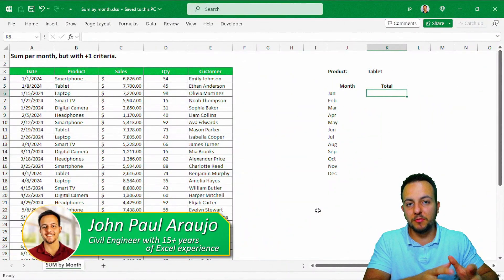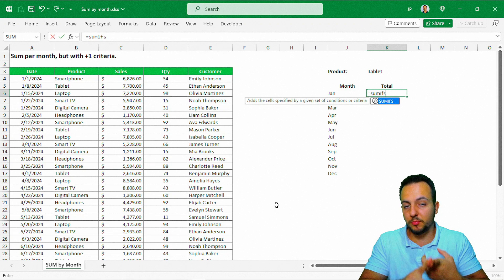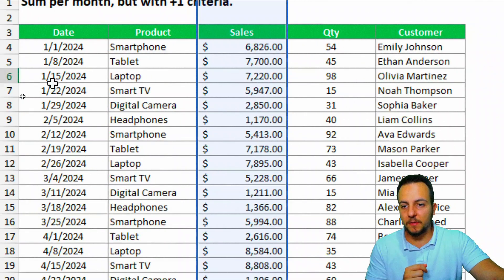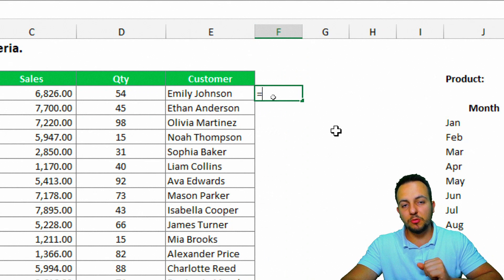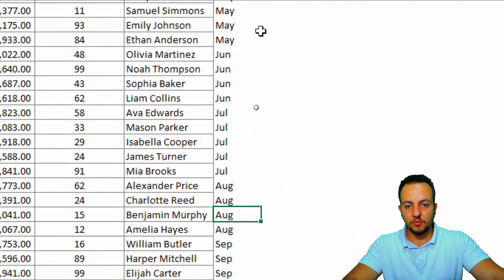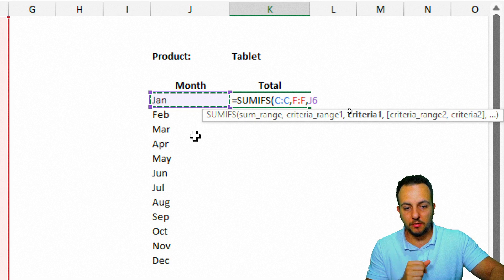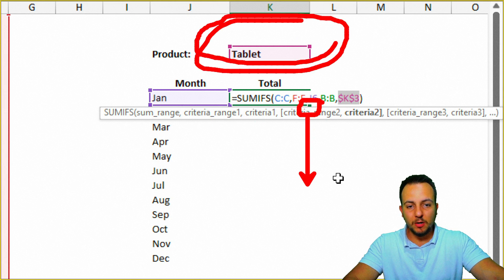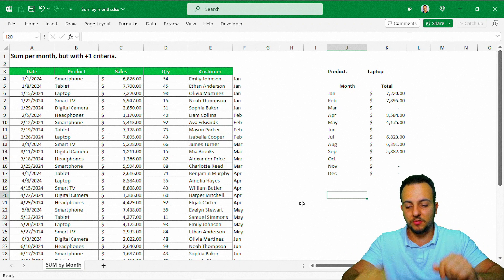How to Sum per Month in Excel and add more criteria like Product, Customer etc | Sumifs function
In this Excel video tutorial, let's learn how to Sum per month in an Excel spreadsheet for example. Let's learn how to sum per month and even use one more criterion such as product or customer. How to sum if the condition is met in Excel.

so that we can use the sum formula in Excel or the sum function in Excel to add judiciously and add only what we need, we can use the sum formula in Excel or the sum function with a criteria.

The SUMIF function sums the values in a range that meet a criteria you specify.

In this practical example of Excel, let's add up by months, that is, how much was sold in each of the months, how much was sold in the month of January, February, March, April, and so on. Excel as for example the name of the product or the name of the customer.

so that we can sum per months we first need to have the months extracted from the dates that is we will need to extract only the month from a complete date and for that we can use the text function or even the text function in Excel spreadsheet.

the text formula allows us to extract from a complete date just the day or just the month or just the year and in this way we manage to have the criteria we need to use in the sum if function which is the criterion of the month.